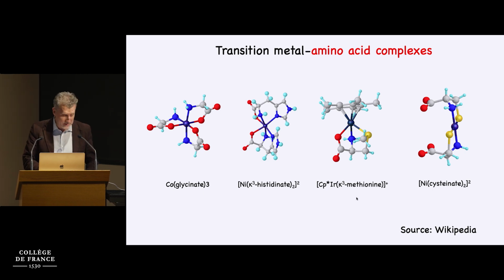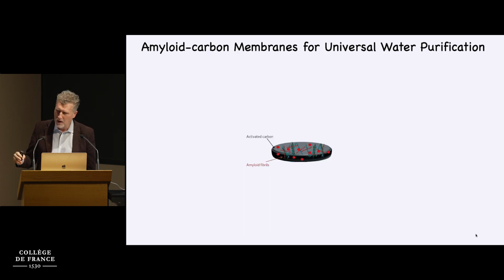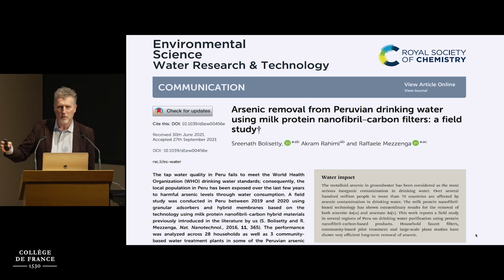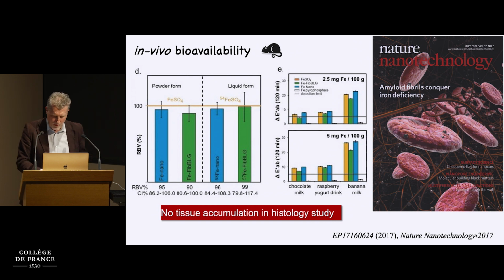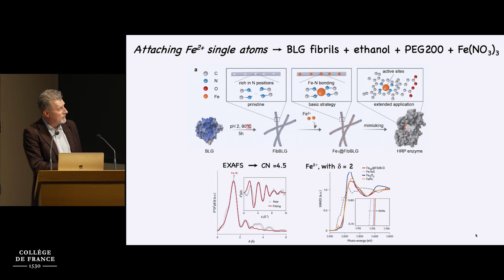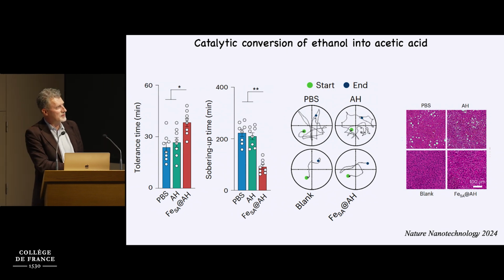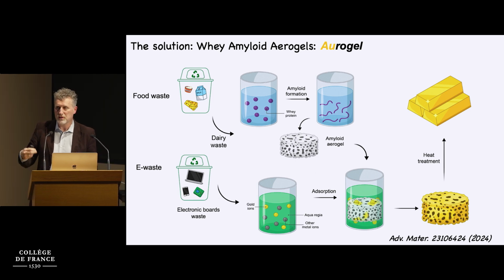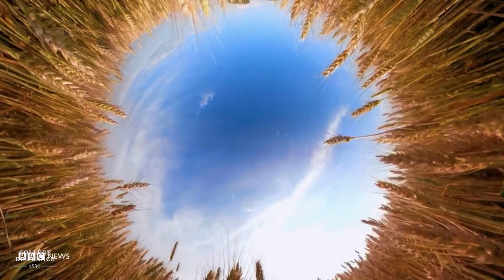Advancing Biomaterials: Biomimetic and Biohybrid Innovations (8) - S. Lecommandoux (2024-2025)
Colloque 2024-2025 : Advancing Biomaterials: Biomimetic and Biohybrid Innovations
Conférence du 6 juin 2025 : Amyloid-metal biohybrids for health and environmental remediation

Intervenant : Raffaele Mezzenga, professeur, ETH Zurich

Amyloid fibrils interact with metal ions via metal-ligand supramolecular interactions whose energy is of the order of tens to hundreds of KBT. The occurrence of the 20 essential amino acids in food-based amyloid fibrils derived from inexpensive animal and plant proteins, including from food waste, combined with the extreme aspect ratio of the amyloids, allow for an affordable, yet universal toolbox to produce multifunctional hybrids which can serve in a multitude of applications and technologies. In this talk I will provide several examples of food amyloid fibrils interacting with metal ions and nanoparticles for both health and environmental remediation, some of which have made it into real technologies. Taking β-lactoglobulin amyloids as a model amyloid system derived from whey, a by-product of cheese making process, I will show how metal ions can be adsorbed from water and wastewater solutions by amyloid-based filters for water purification purposes, or how gold ions can be adsorbed and processed from amyloid aerogels to recycle gold from e-waste. I will also show how iron atoms can be coordinated to β-lactoglobulin amyloids to deliver highly bioavailable Fe(II) for iron fortification, or to design hydrogels capable of performing cascade enzymatic reactions for alcohol detoxification in vivo.

Chaire Innovation technologique Liliane Bettencourt
Professeur : Sébastien Lecommandoux